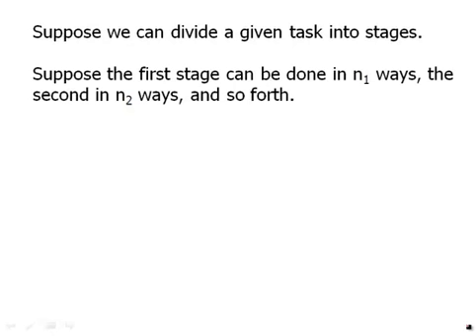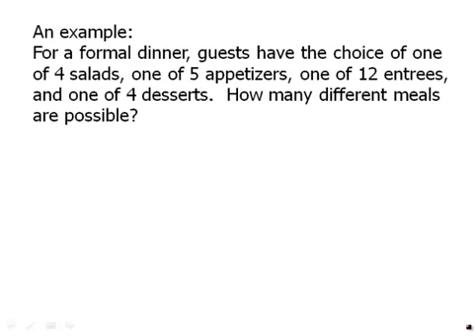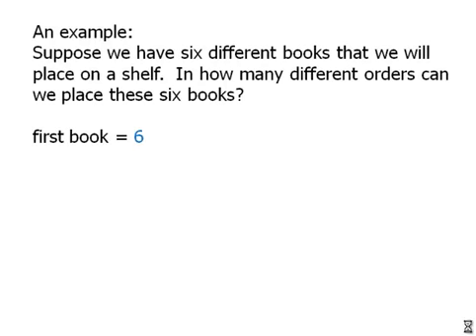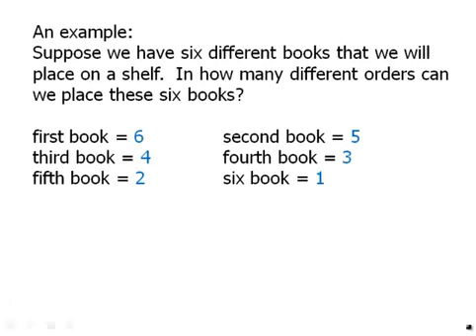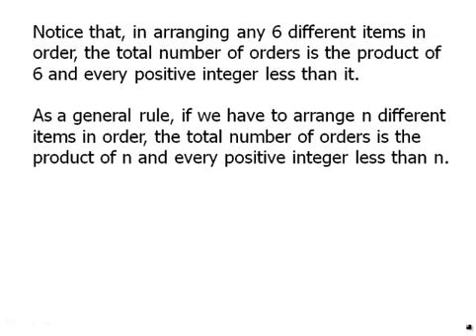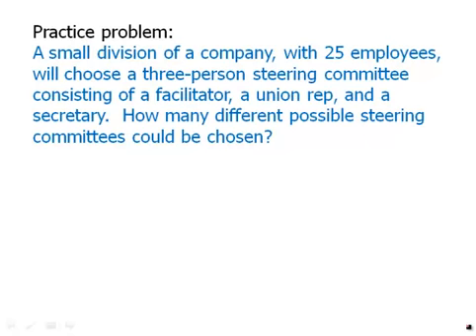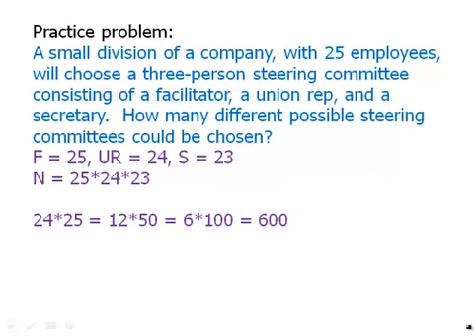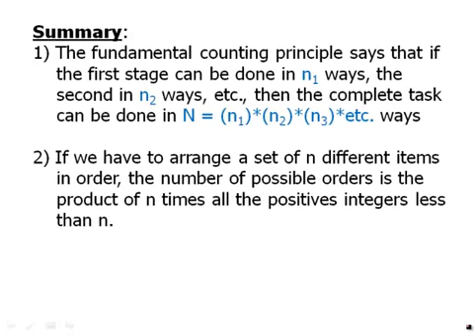Fundamental Counting Principle